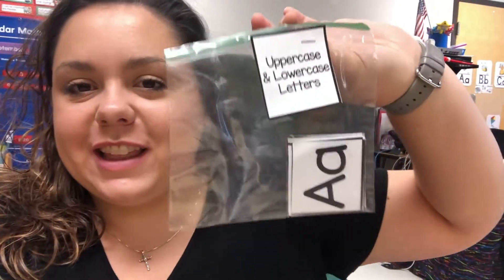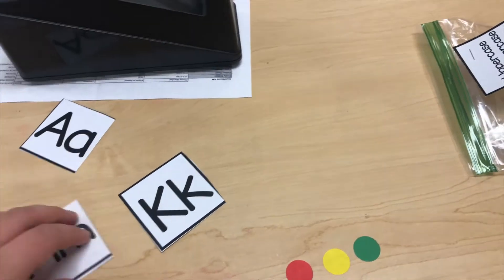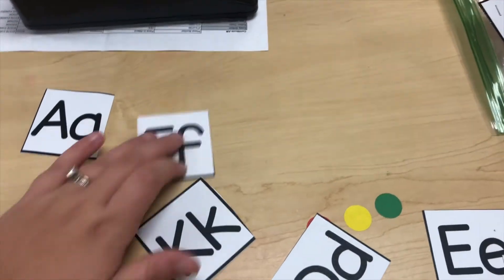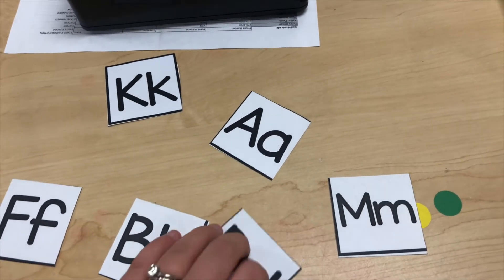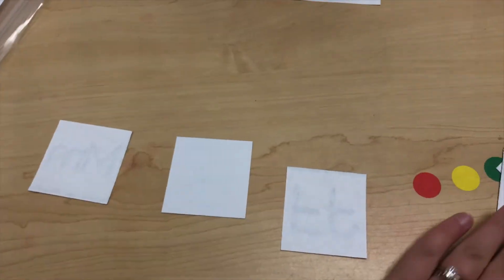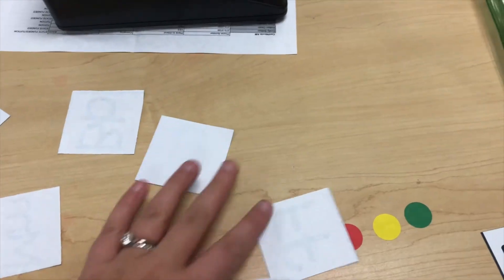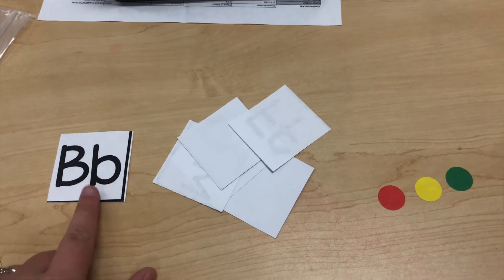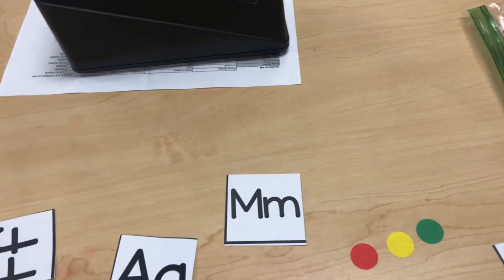Different Ideas for Letter Identification